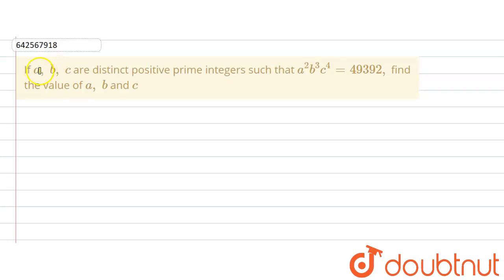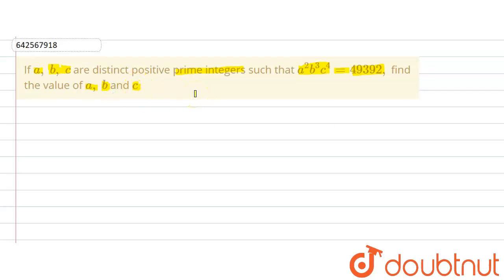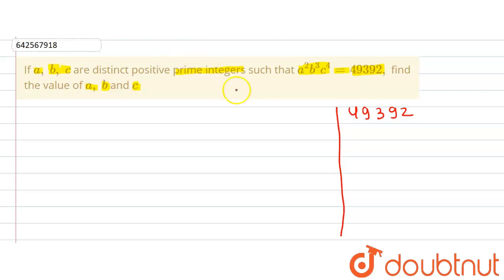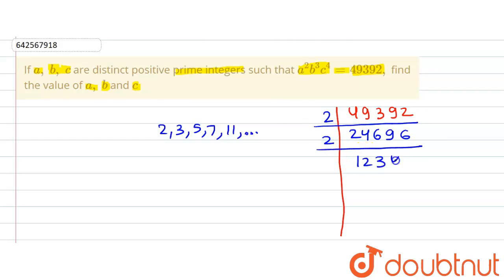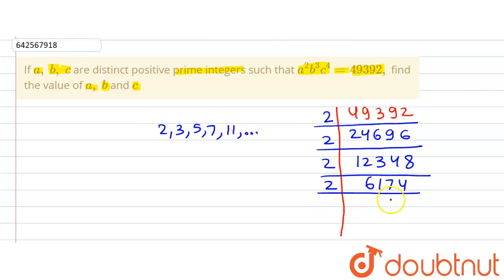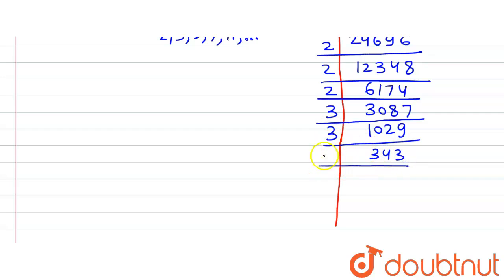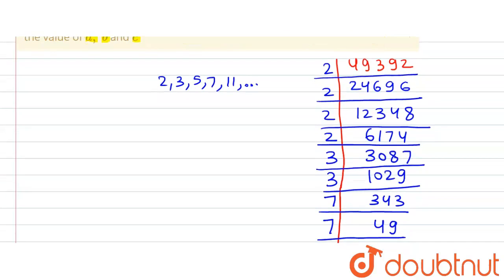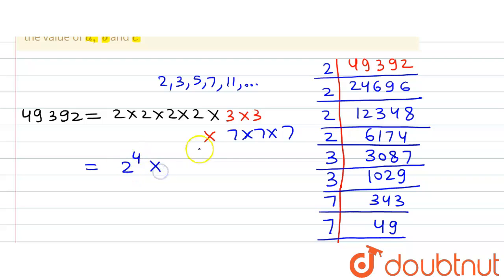If a ,\\ b ,\\ c\nare distinct positive prime integers such that a^2b^3c^4=49392 ,\\ \nfind the ...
If a ,\\ b ,\\ c\nare distinct positive prime integers such that a^2b^3c^4=49392 ,\\ \nfind the value of a ,\\ b\\ \nand c
Class: 9
Subject: MATHS
Chapter: EXPONENTS OF REAL NUMBER
Board:CBSE

👉 Have Any Query? Ask Us.